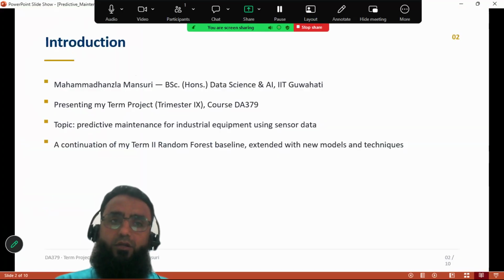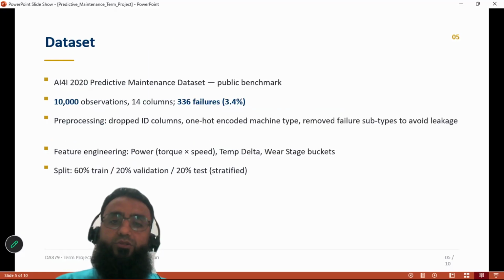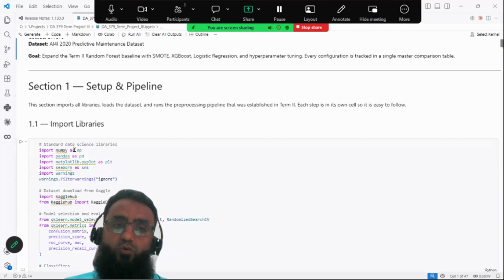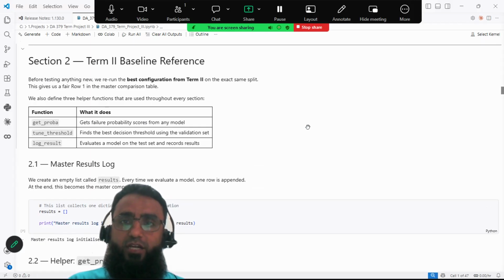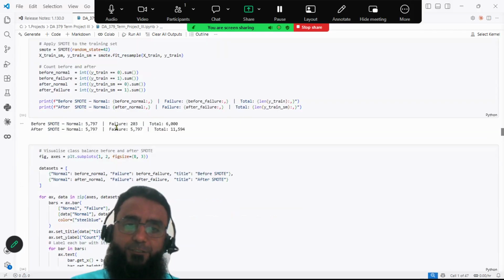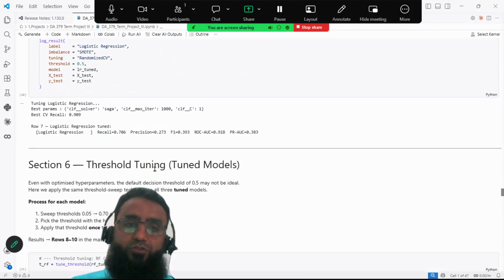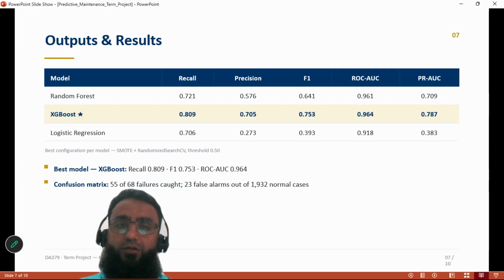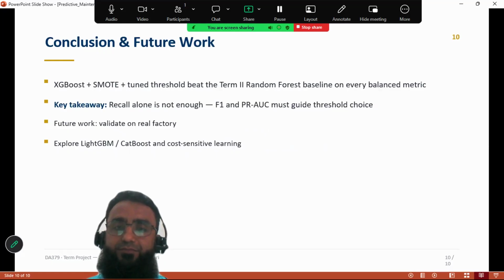Predictive Maintenance using Machine Learning (XGBoost & SMOTE) | IIT Guwahati Project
📌 Project Title: Predictive Maintenance: Using Machine Learning to Anticipate Industrial Equipment Failure
🎓 Institution: Indian Institute of Technology Guwahati (IIT Guwahati)
👤 Presenter: Mahammadhanzla Mansuri (Roll No: 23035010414)
📚 Program: B.Sc. (Honours) Data Science and Artificial Intelligence
📖 Course: DA 379 Term Project III (Trimester 9)
Unexpected machine breakdowns in manufacturing lead to costly downtime and emergency repairs. This project addresses the challenge of predicting machine failures from sensor data (AI4I 2020 dataset) under extreme class imbalance (only 3.4% failures).

Key Technical Highlights:
• Data Preprocessing & Feature Engineering: Derived physical interaction features like Mechanical Power (W) and Temp Delta (K).
• Handling Class Imbalance: Applied Synthetic Minority Oversampling Technique (SMOTE) strictly on training data.
• Model Comparisons: Evaluated Random Forest, XGBoost, and Logistic Regression.
• Optimization: Hyperparameter tuning via RandomizedSearchCV and validation threshold optimization.
• Results: Tuned XGBoost with SMOTE achieved the best balance (Recall: 0.809, Precision: 0.705, F1: 0.753, ROC-AUC: 0.964).